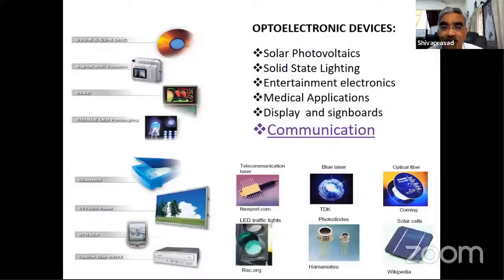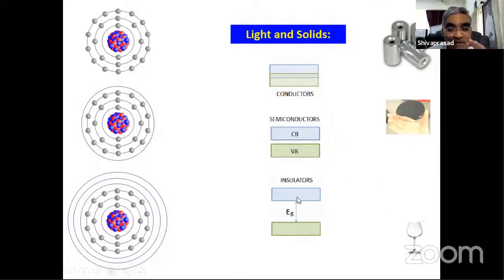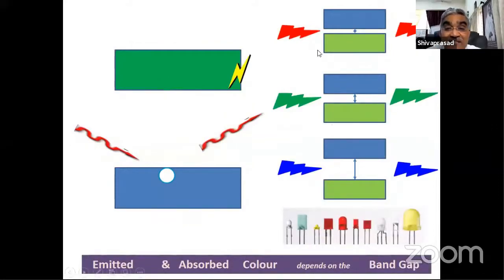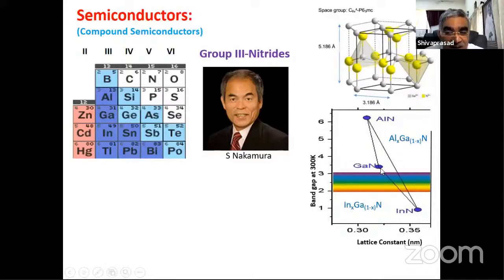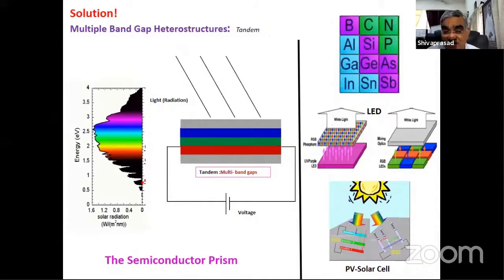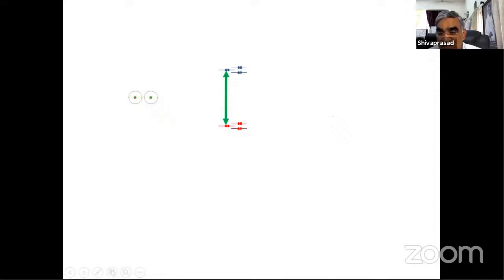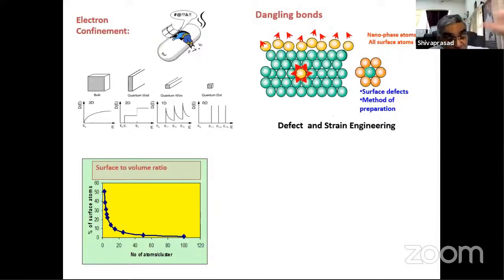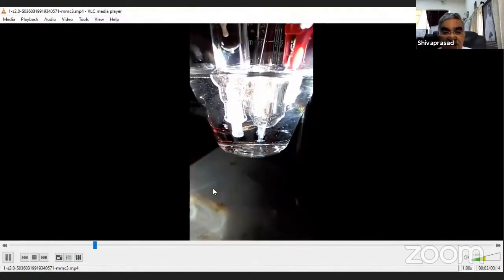National Webinar on The Ubiquitous Gallium Nitride Nanostructures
Prof. S M Shivaprasad Director
Higher Education Academy, Dharwad